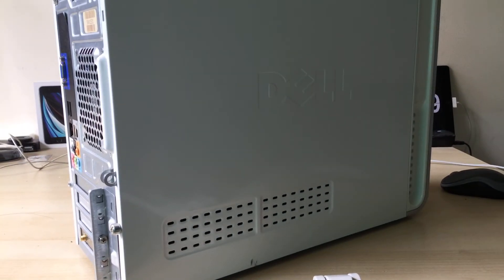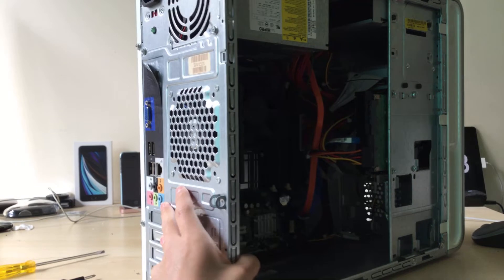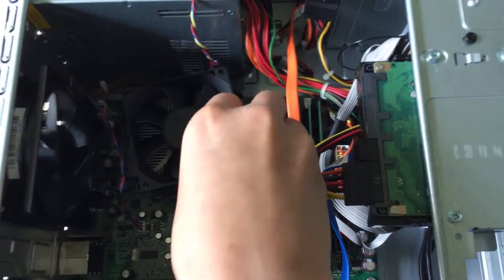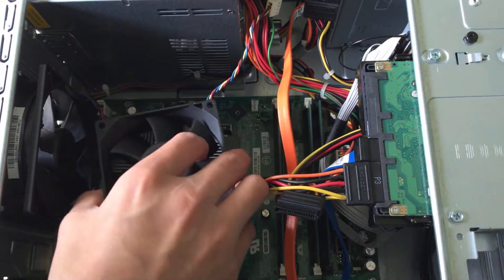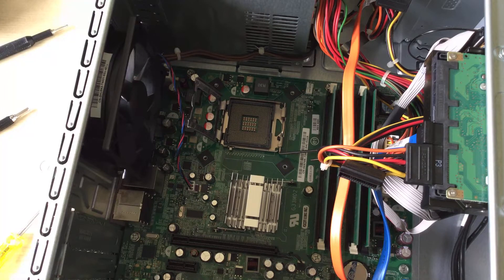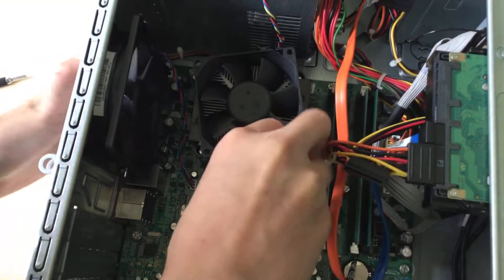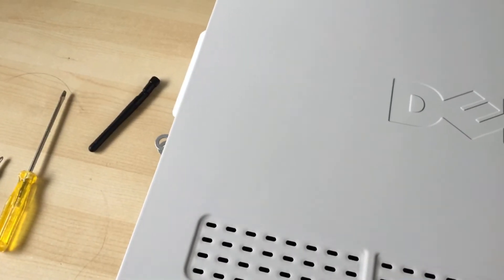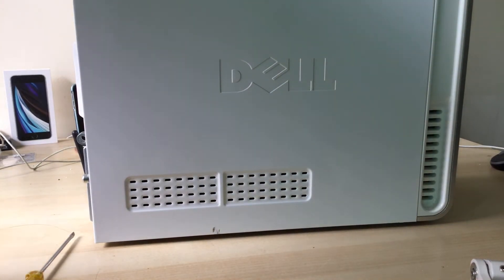How to Replace the CPU in a Dell Inspiron 530 Desktop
I forgot to connect the fan.

Links